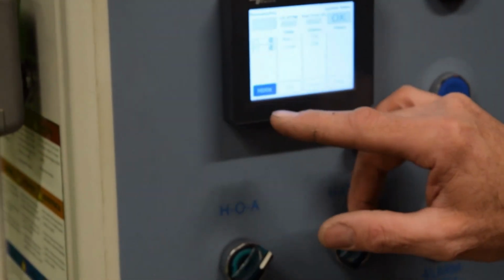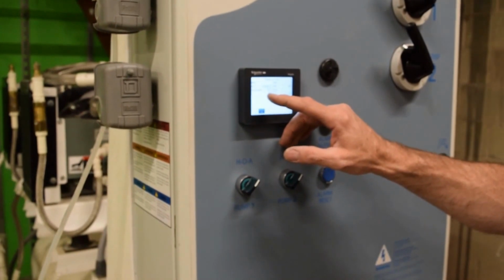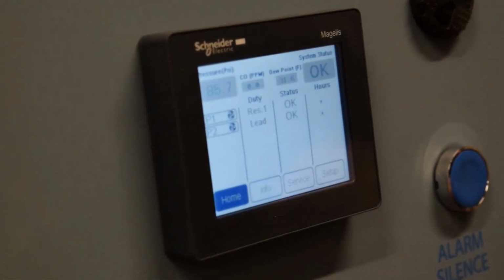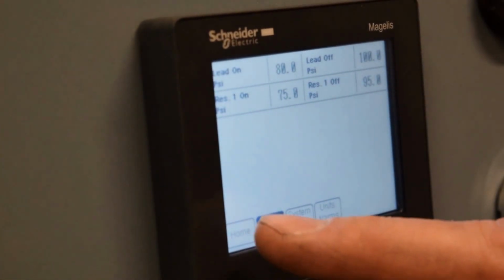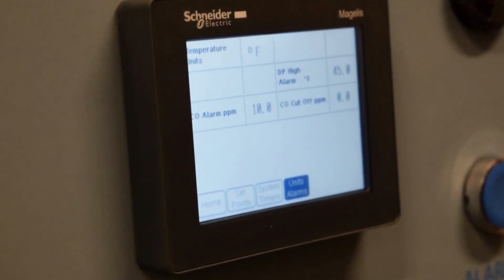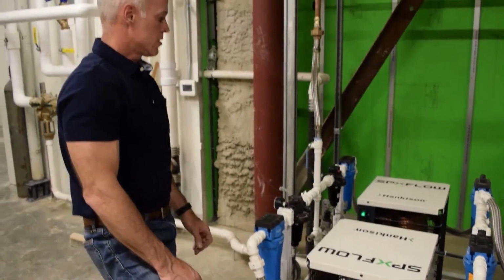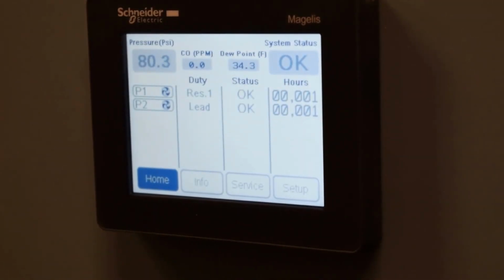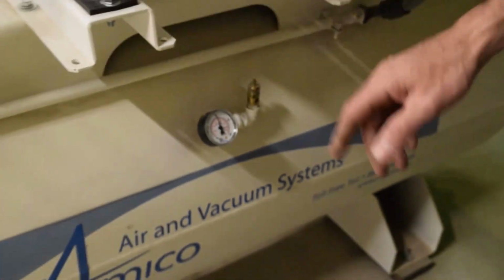South Street Landing System Training #1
Granger Medical - Compressed Air Unit